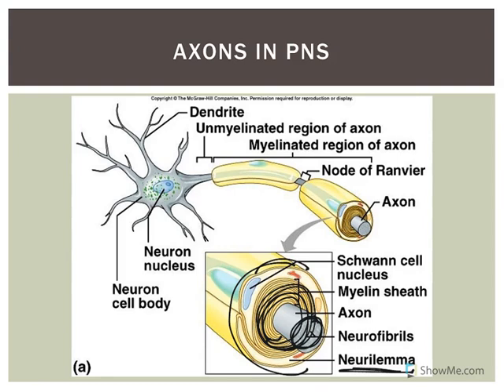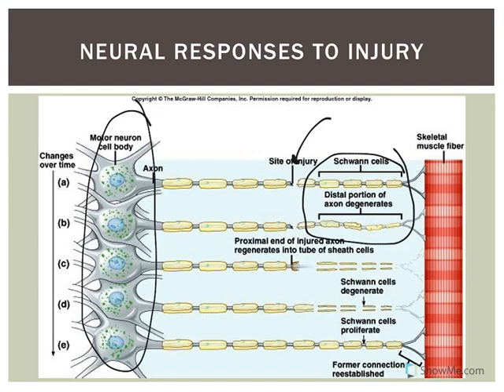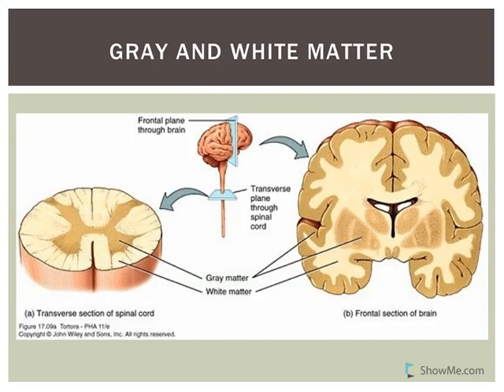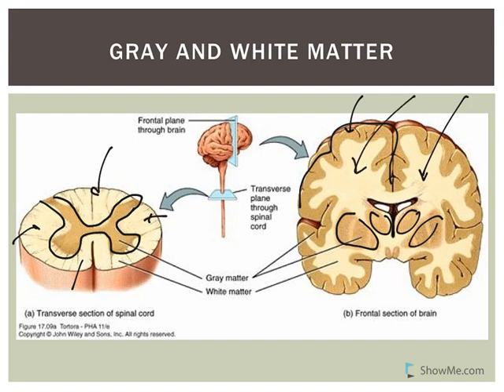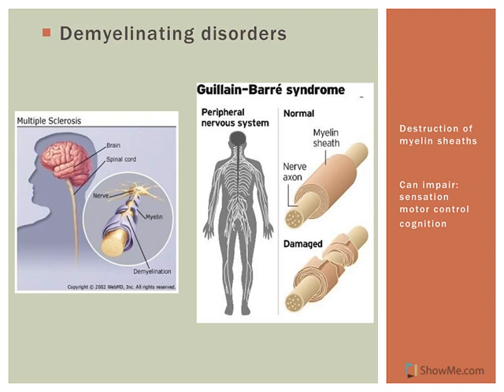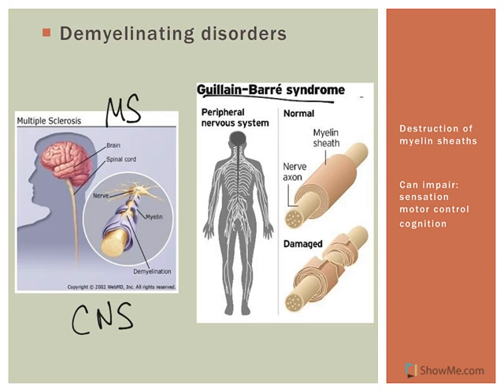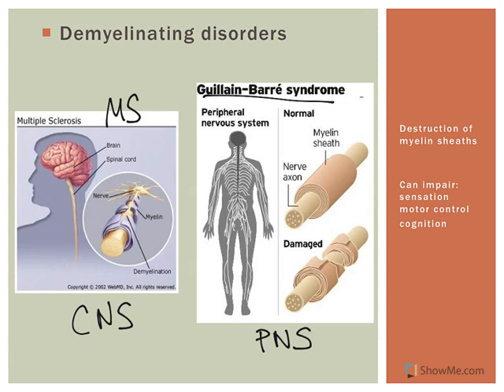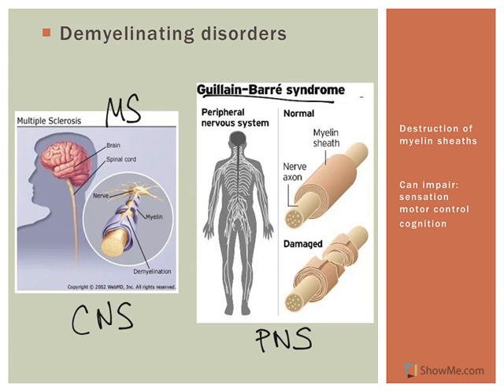Myelination of Axons in CNS vs, PNS, Injury & gray vs white matter